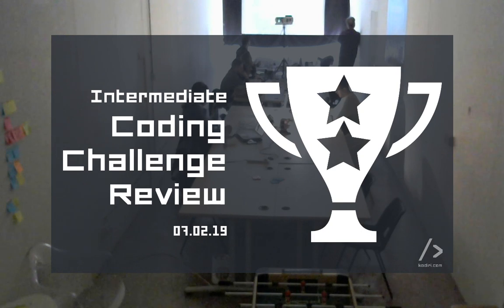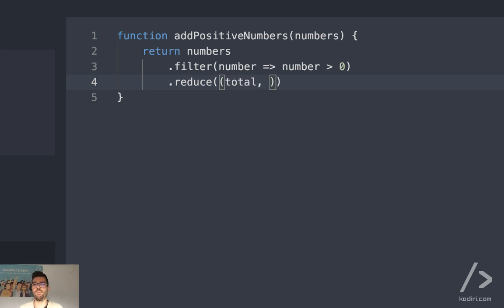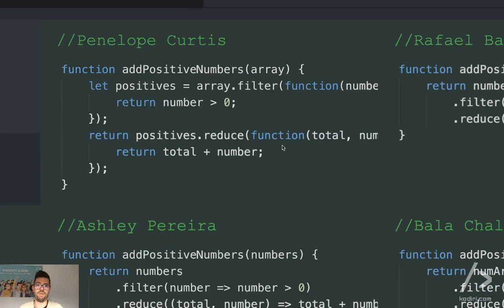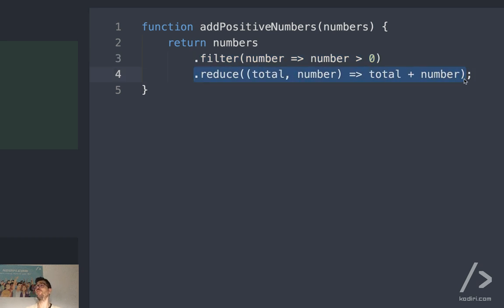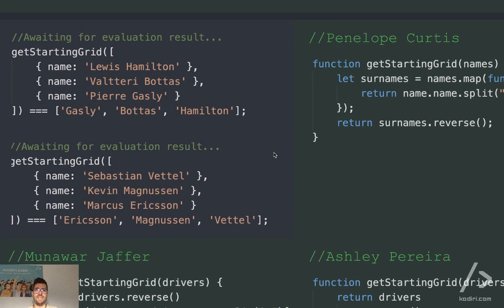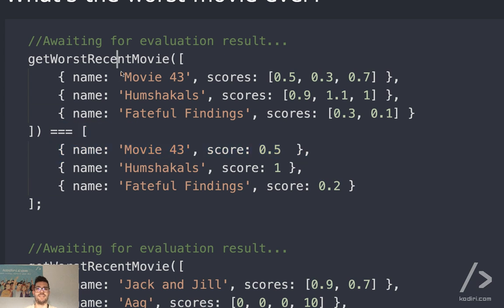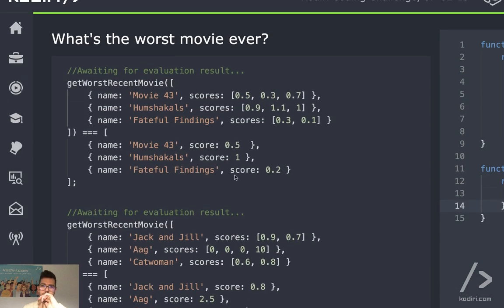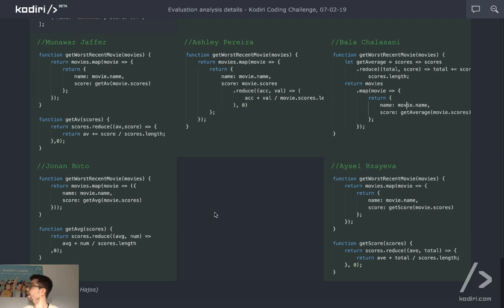Coding Challenge review - Intermediate - 07.02.19